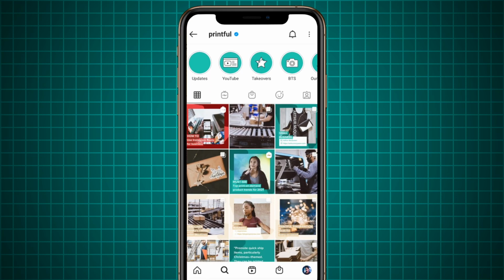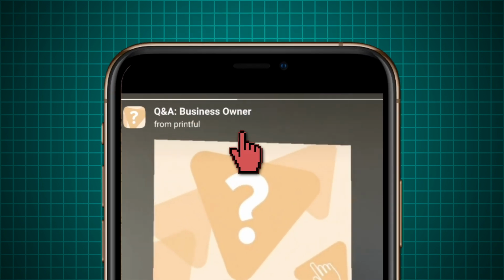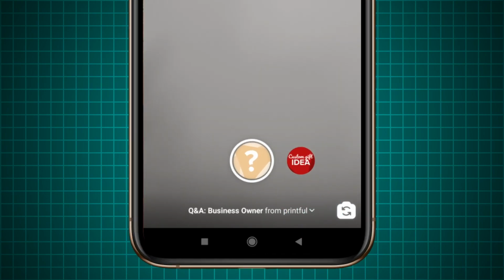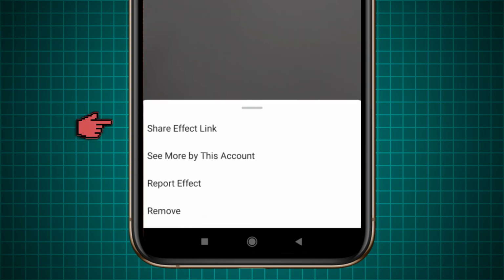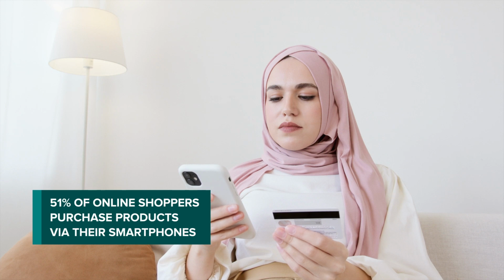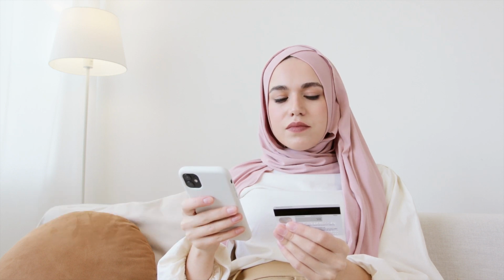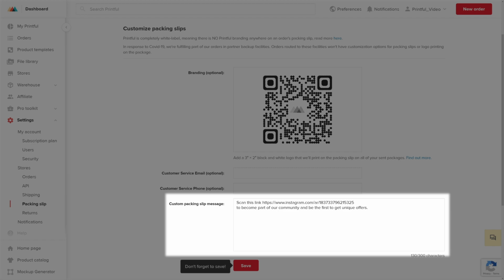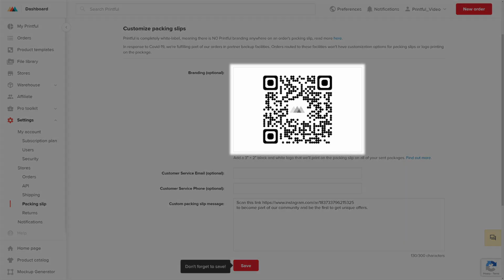Instagram Marketing With Spark AR Filters: Printful 2024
Check out our blog on how to drive more sales with Instagram ➡️

Every once in a while, the internet is taken by storm with videos of hilarious use of Instagram Filters. It’s all fun in games, but did you know that these filters can help you grow your following and stand out among others as a brand?

Create a unique experience for your customers and audience, add value to your products, and promote your store with Instagram Filters. Plus, you can create Instagram Filters on your own for free.

Table of contents:
00:00:00 - Intro
00:00:14 - Why should I use Instagram Filters?
00:00:46 - What is an Instagram Filter?
00:01:14 - Where can my audience see it?
00:01:41 - How can it help me promote my business?
00:03:01 - How can I make my own Instagram filter?

In this video:

Every once in a while, the internet is taken by storm with videos of hilarious use of Instagram Filters. It’s all fun in games, but did you know these filters can help you grow your following and stand out among others as a brand?

An Instagram filter is a type of Augmented Reality or AR application, that allows Instagram users to interact with virtual objects in their environment, in real-time.

When you create your first Augmented Reality Instagram filter it’ll be published to your brand’s Instagram page in the dedicated filter tab. Whenever an Instagram user shares a Story with your filter, their followers too can use it in their stories.

You can create custom Instagram Filters with free open-source software available both on Mac and Windows called Spark AR studio.
Instagram Filters are a way to create a personalized experience for your customers and audience. This makes Instagram Filters a valuable investment into your social media strategy.